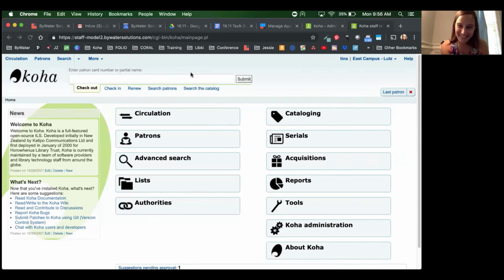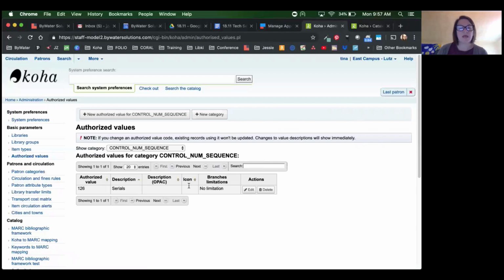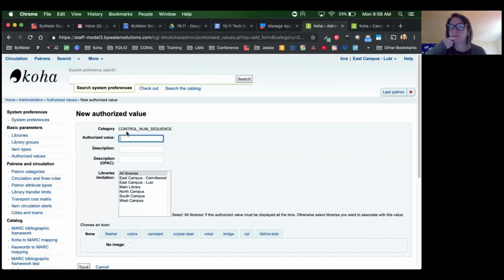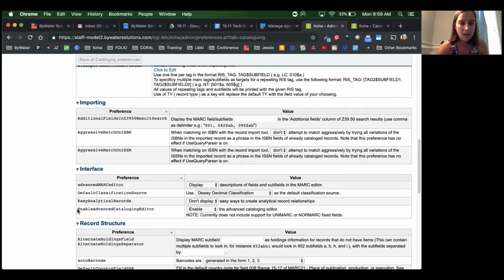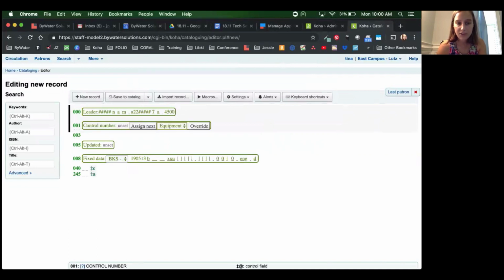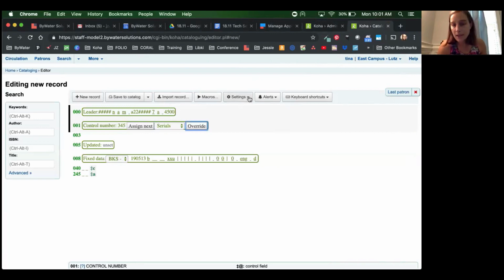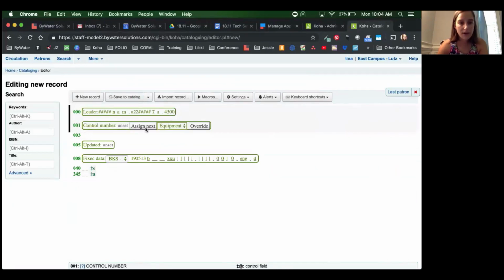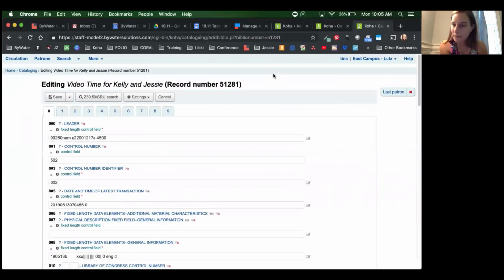Adding Auto Control Numbers 001 In the Advanced Editor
Here is a short tutorial on how to use the new feature for Adding Auto Control Numbers in the Advanced Editor.  A blog post for step by step directions can be found